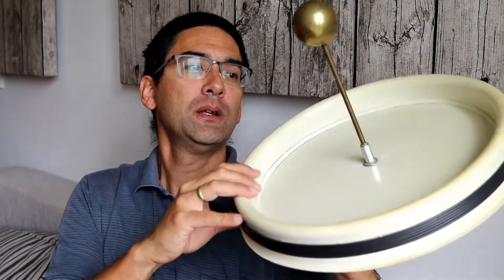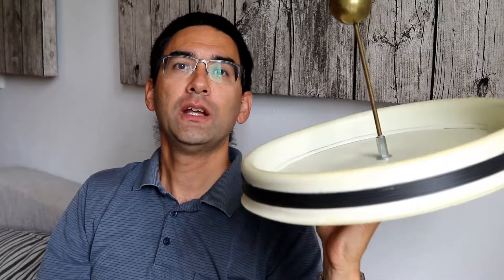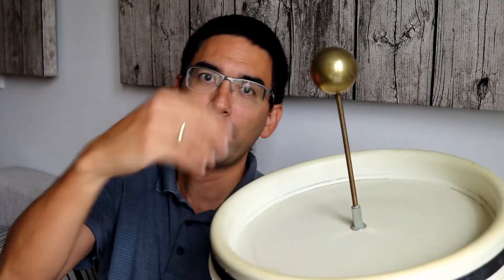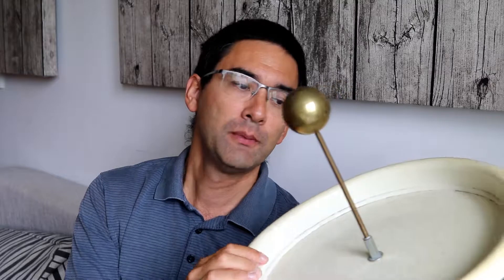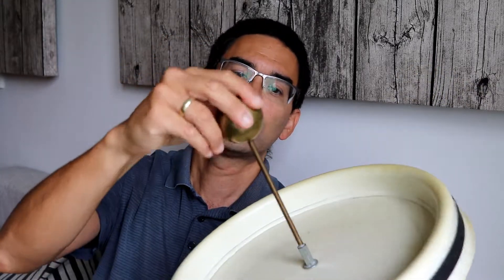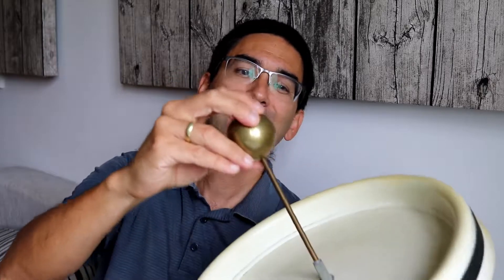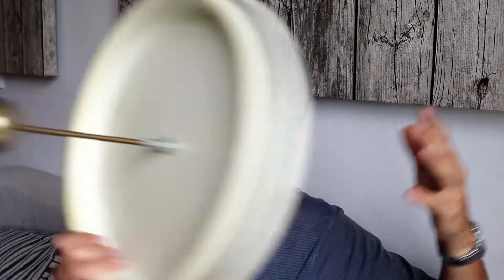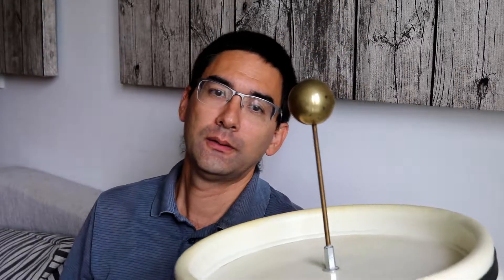Who is responsible for providing evidence? | TOK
If you make a knowledge claim, then you are also responsible for providing the evidence or support for this claim. You then must also be able to justify this claim.